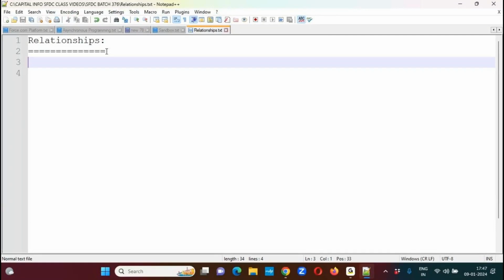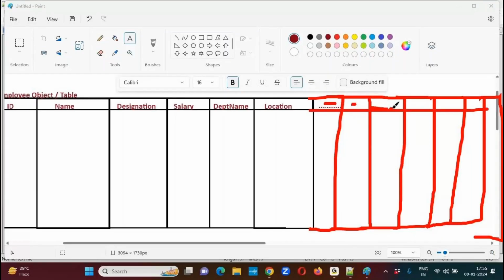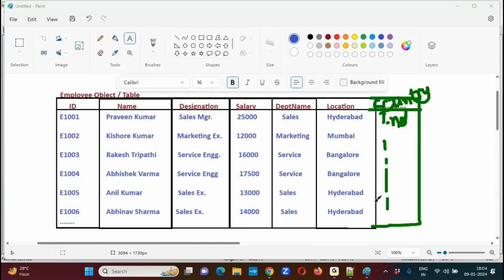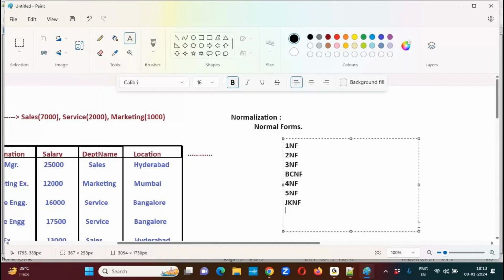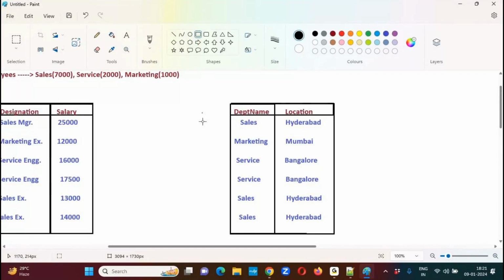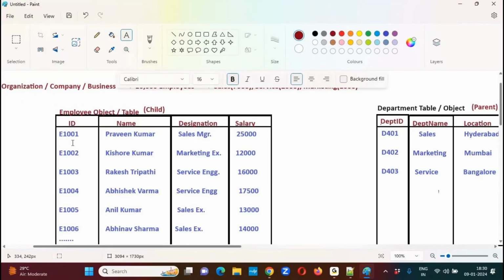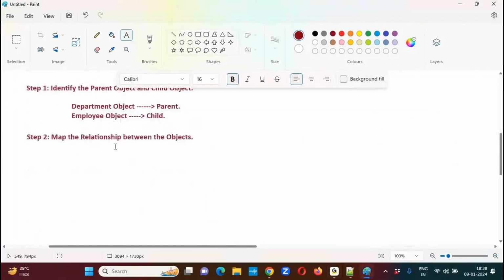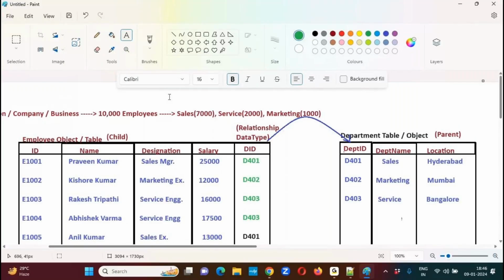Session 34 Relationships Overview